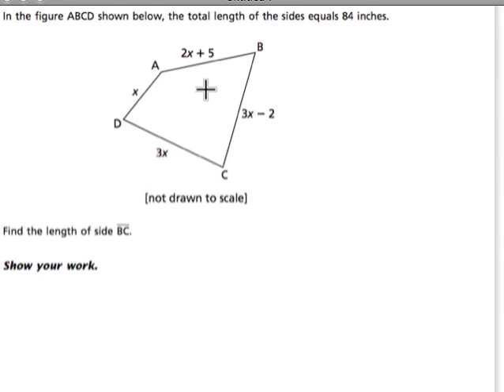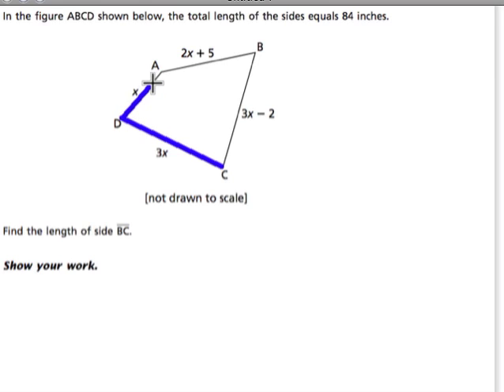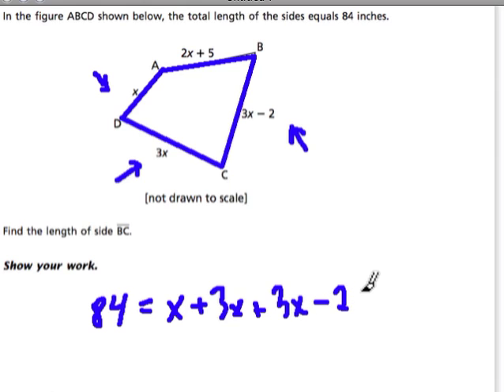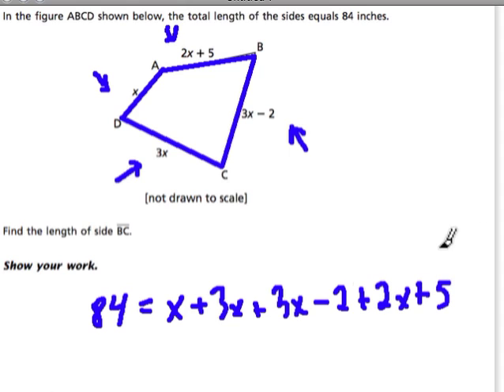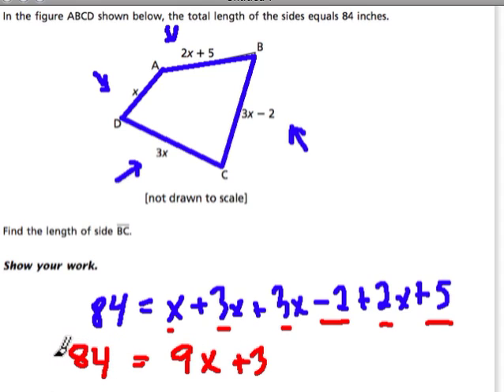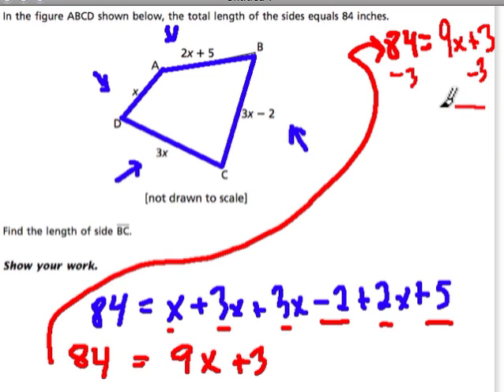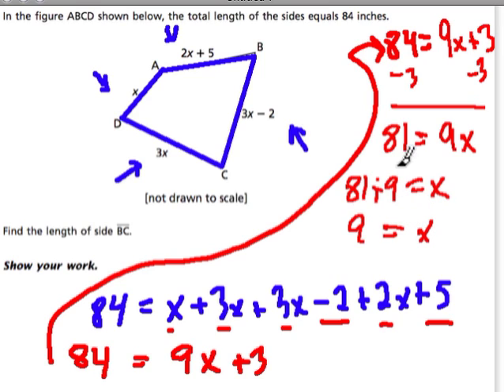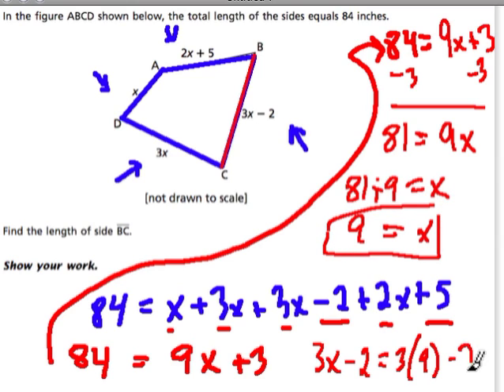Algebra solving for x - 10